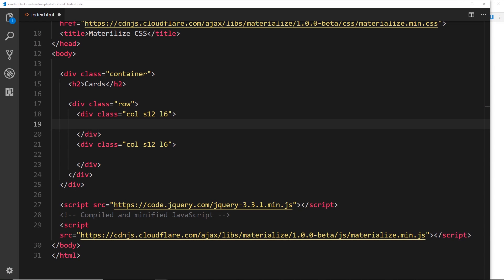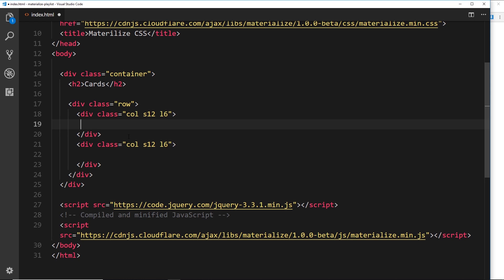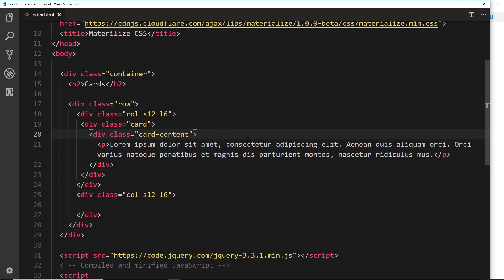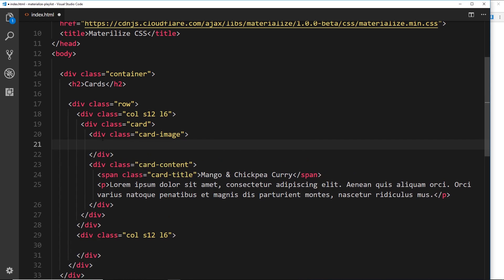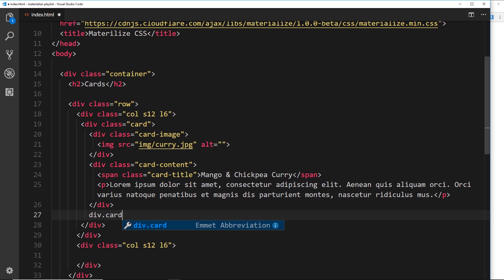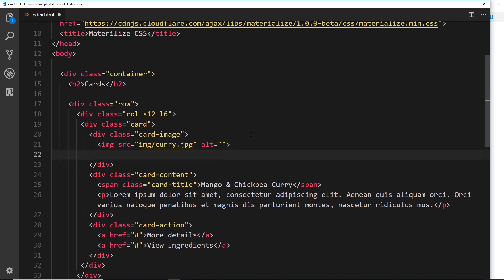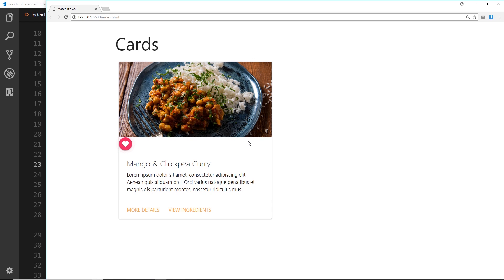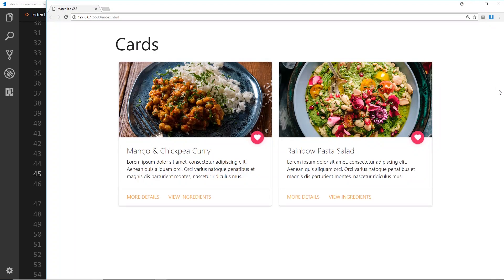Materialize Tutorial #13 - Cards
Hey, in this Materialize CSS tutorial I'll explain what cards are, and how we can create them in a few lines of HTML and a handful of simple classes.